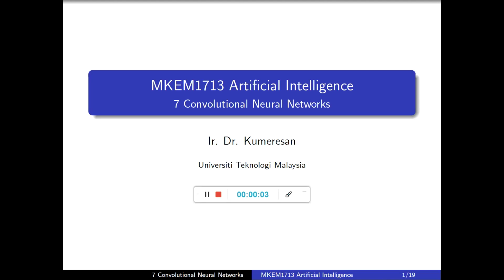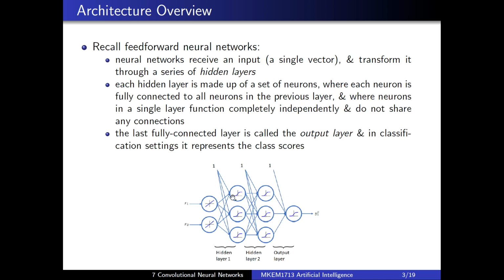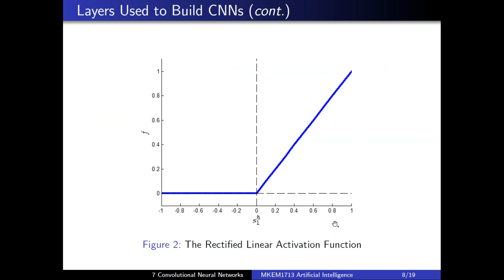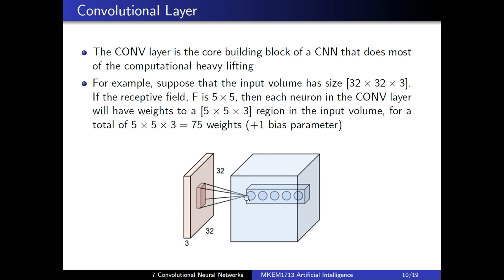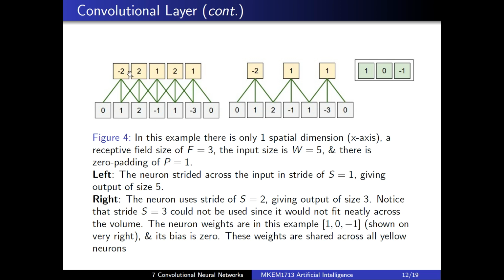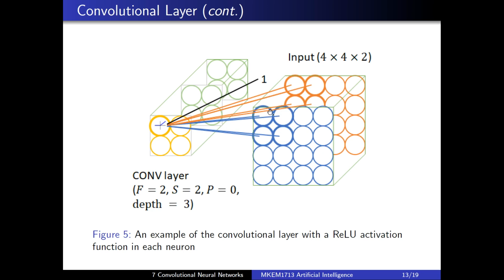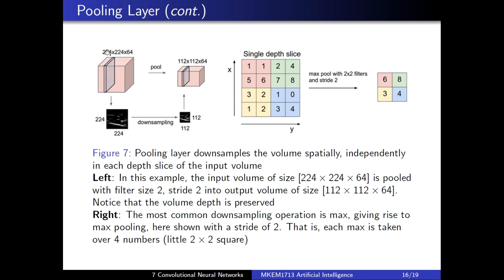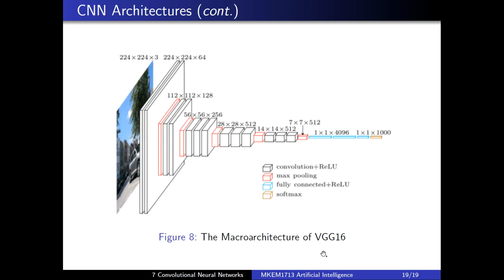7. Convolutional Neural Networks